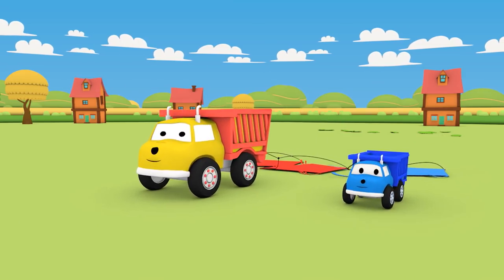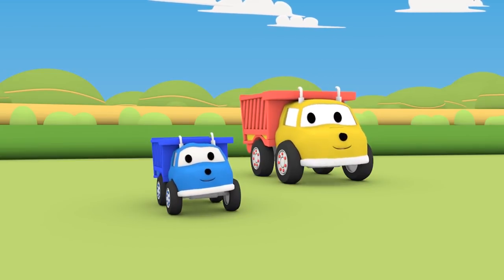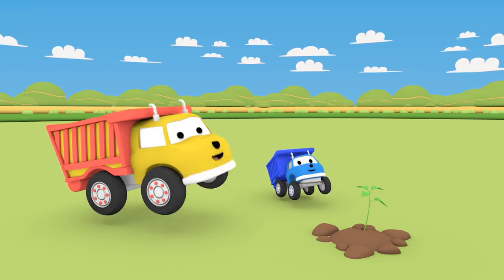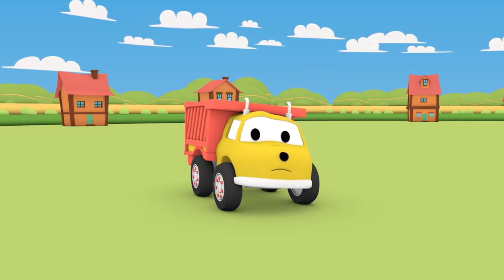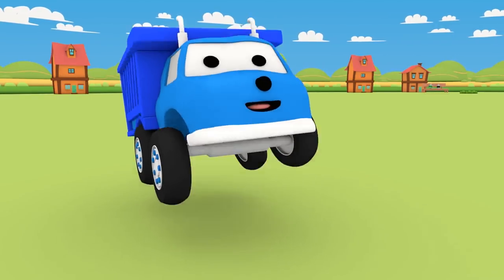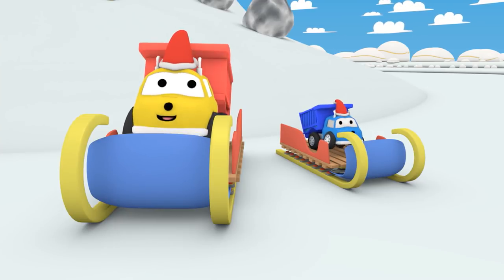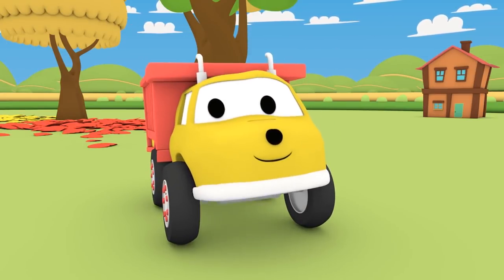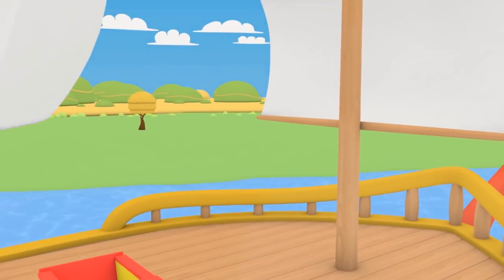Learn Numbers With Coloful Kites - Learn with Ethan the Dump Truck 👶 Educational Cartoon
Learn Numbers With Coloful Kites - Learn with Ethan the Dump Truck 👶 Educational Cartoon ; Ethan is a small yet very active dump truck. He is always rushing into new adventures, and tries to learn as much as he can through the games he plays. On his adventures, Ethan learns shapes, colors and numbers. Come and learn with Ethan while having great fun!